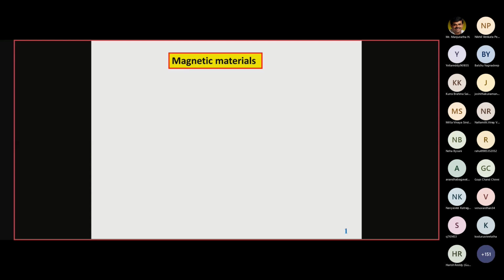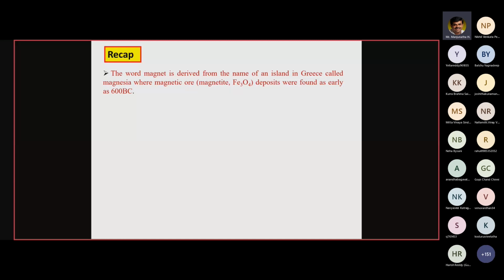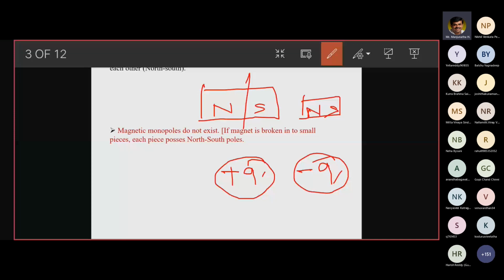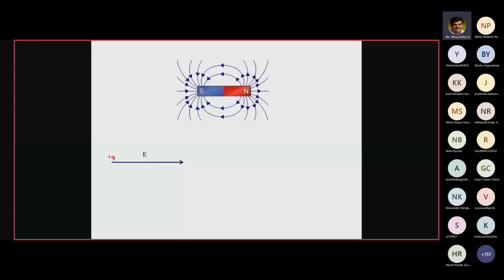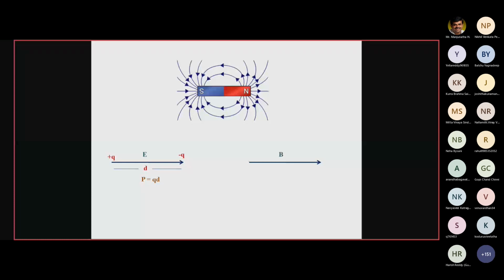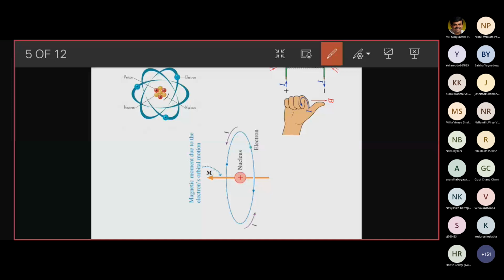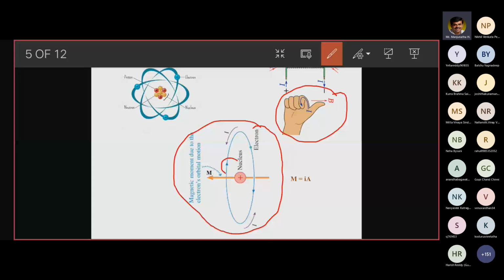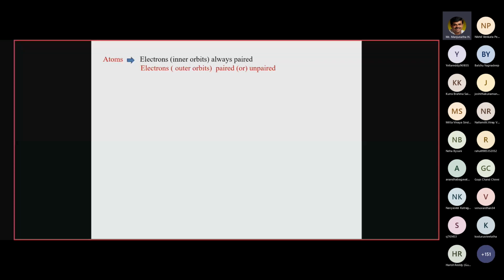19PHY103 20211011 105454 Meeting Recording